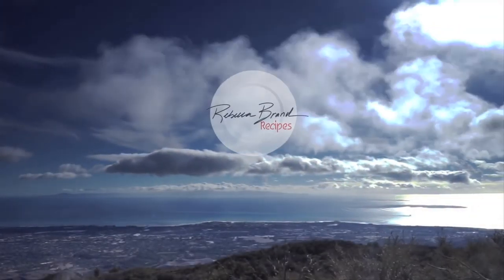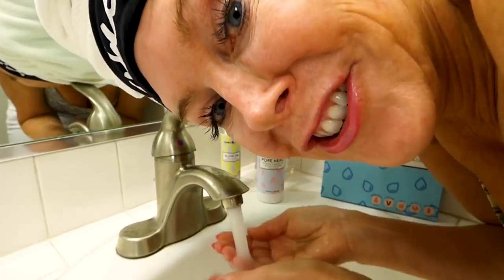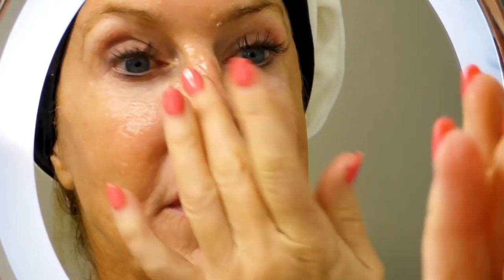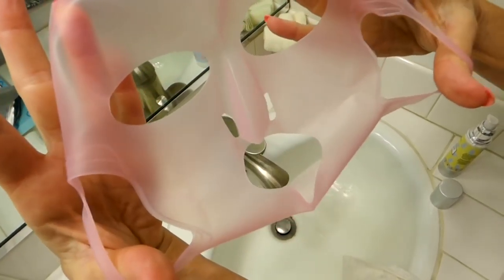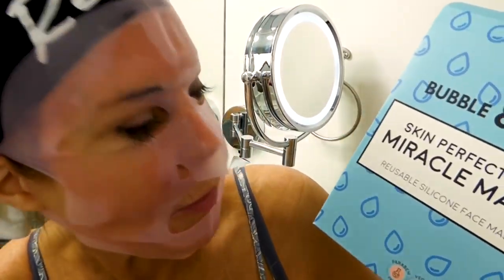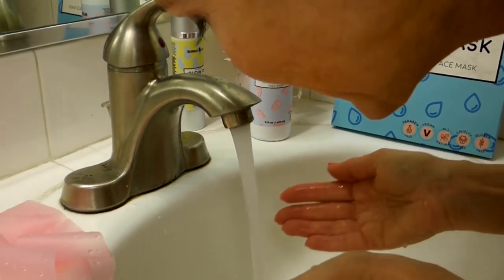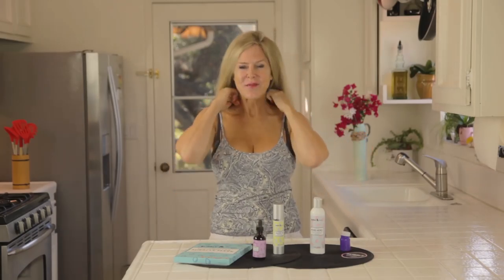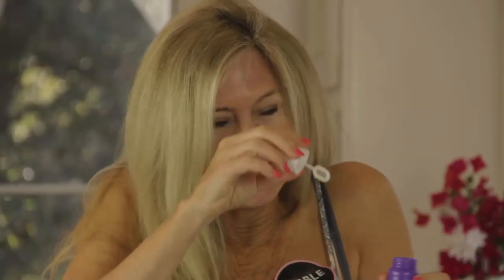Spa Day at Home | Quick Beauty with Affordable Cost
Rebecca Brand has an at Home Spa day and shows you how!
The face mask makes the process fast with only a 2 minute time, the charcoal face wash is easy and effective, and I like the argan lavender oil too.  These products are inexpensive, smell great, and are easy to use and work great. Beauty.